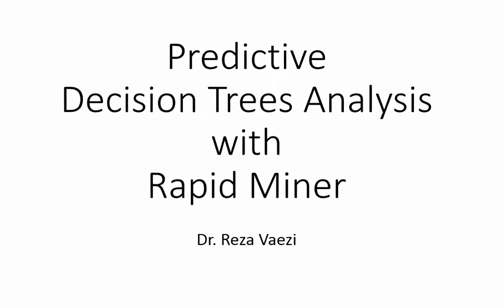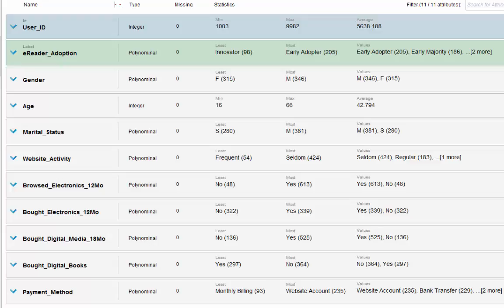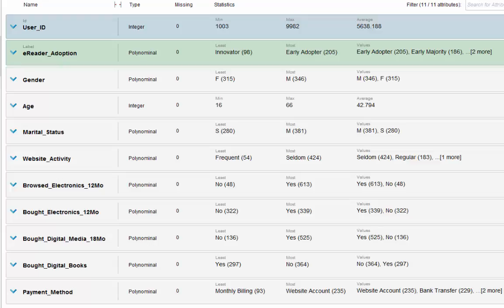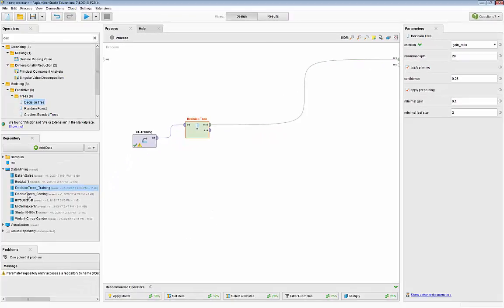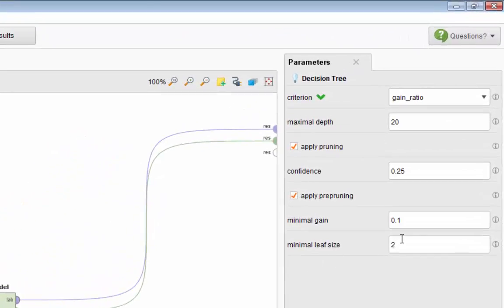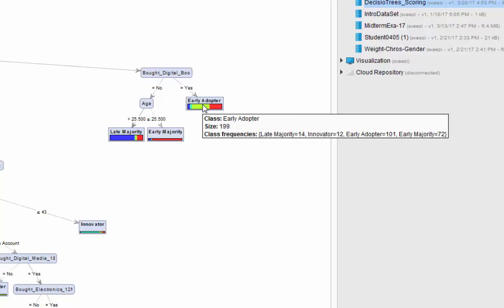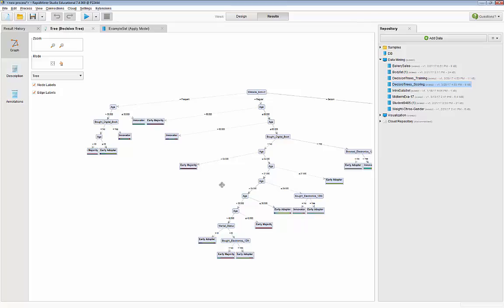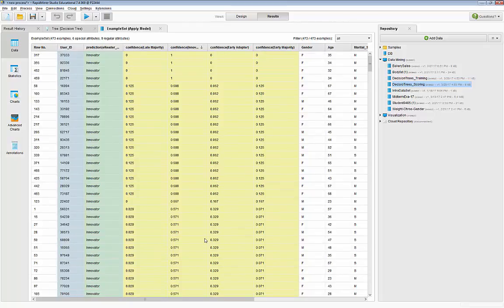Predictive Decision Trees Analysis with Rapid Miner (Altair AI Studio)